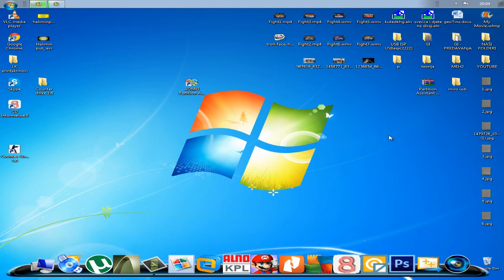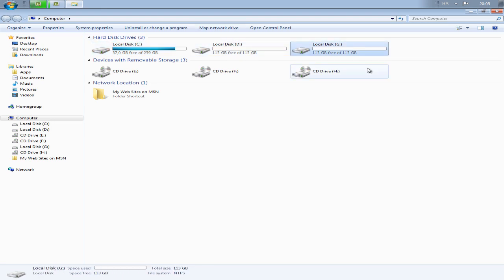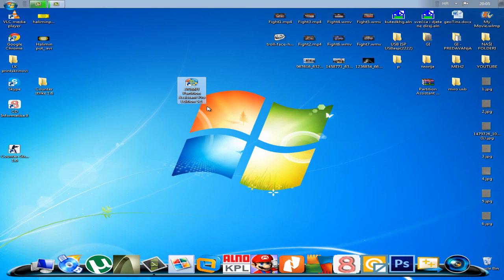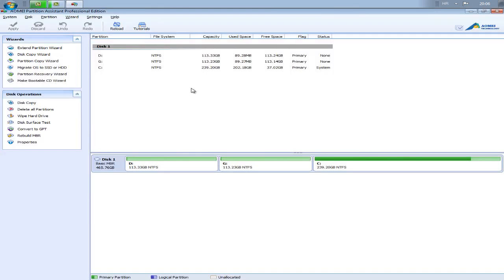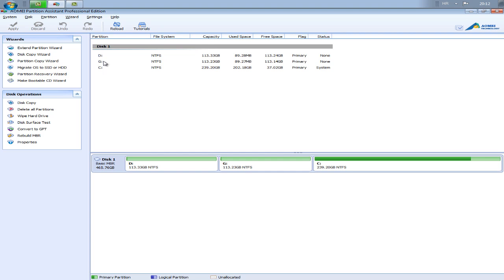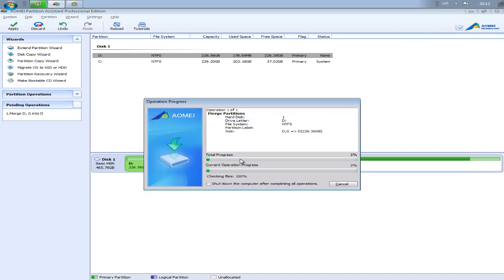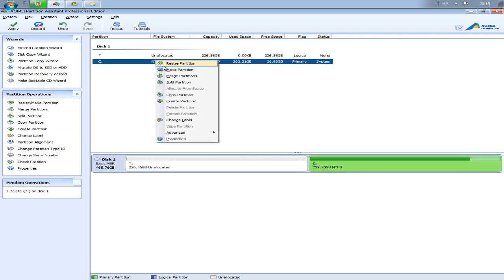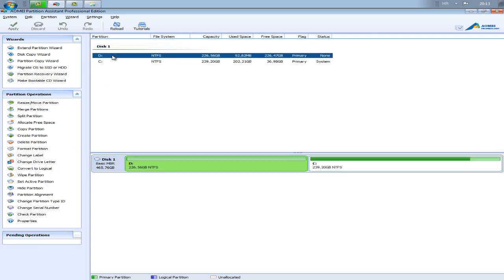HOW TO RESIZE OR MERGE TWO PARTITIONS IN ONE | HOW TO MERGE DISK C AND DISK D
HOW TO MERGE TWO PARTITIONS IN ONE | HOW TO MERGE DISK C AND DISK D
HOW TO MERGE DISK C AND D
HOW TO MERGE LOCAL DISKS
How to merge windows partition to increase c
How to merge two neighboring partitions
How do I combine 2 partitions on one hard drive
How to merge 2 partitions
How to combine hard drive disks C and D
Merging C and D-drives
How do i merge Local disc C and Local Disc D
Resize or Merge Local Disk C
How to merge and split partitions and disks